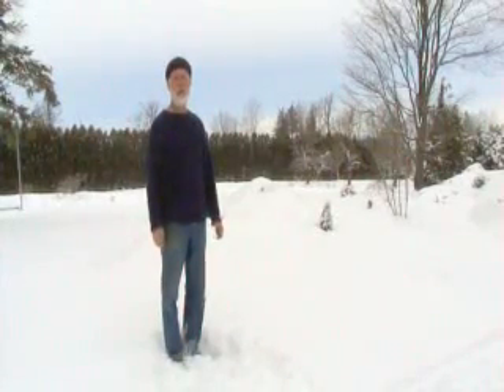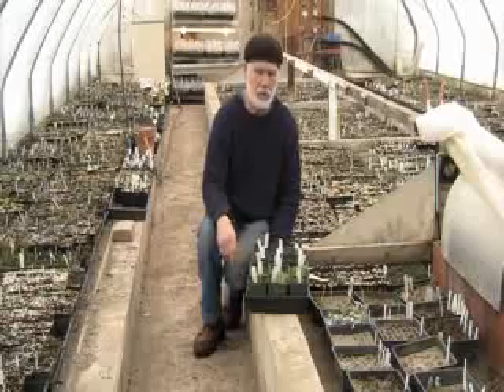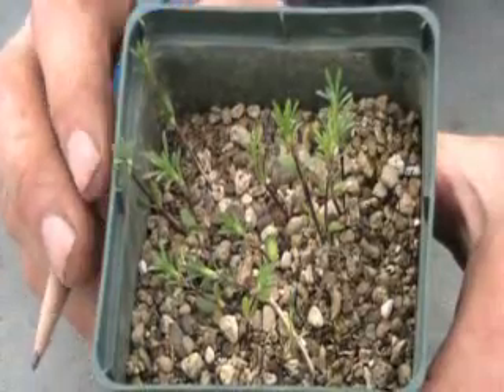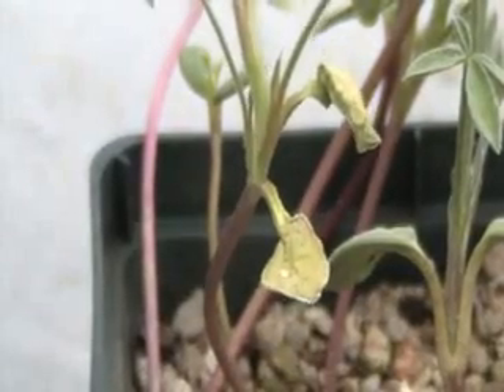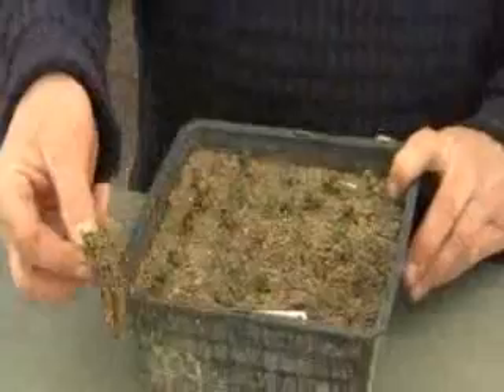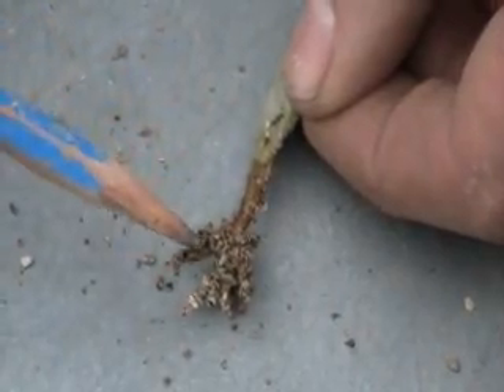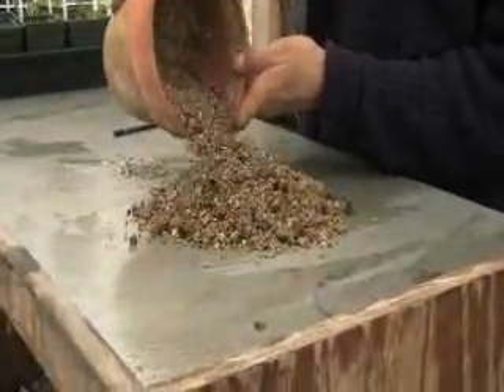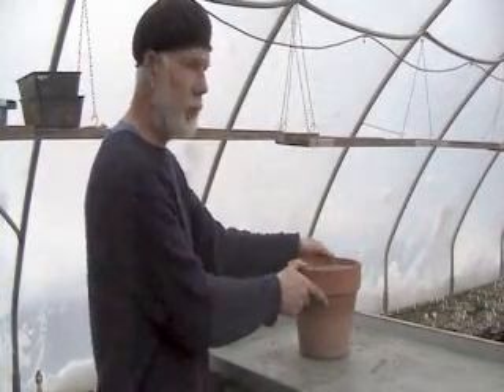Seedlings and Cuttings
Harvey Wrightman  discusses technical aspects of raising seedlings and cuttings of alpine plants. Visit www. wrightmanalpines.com